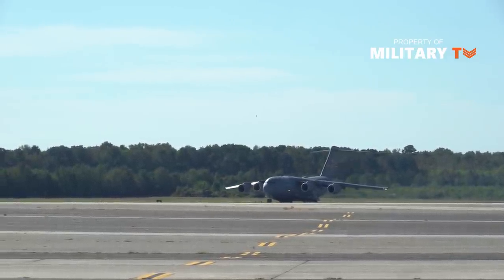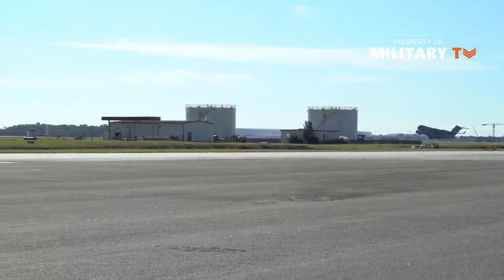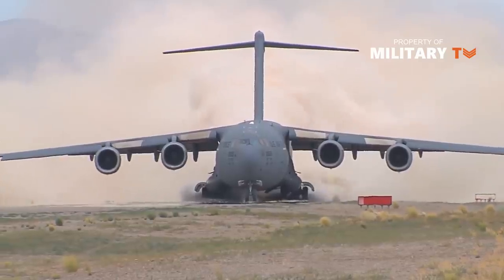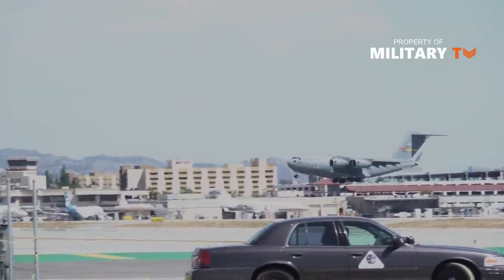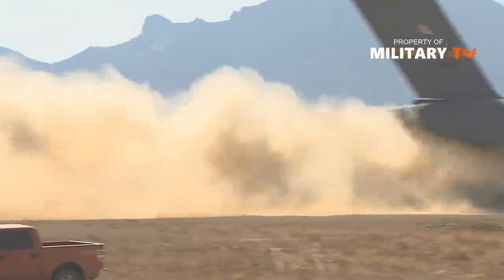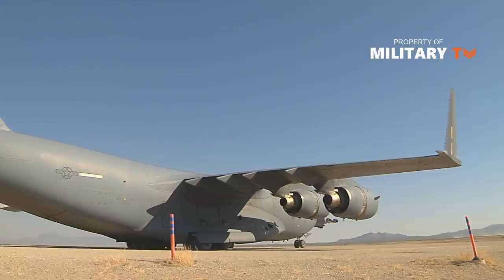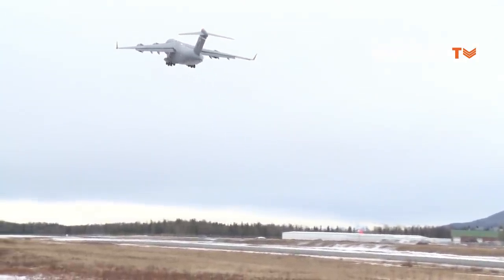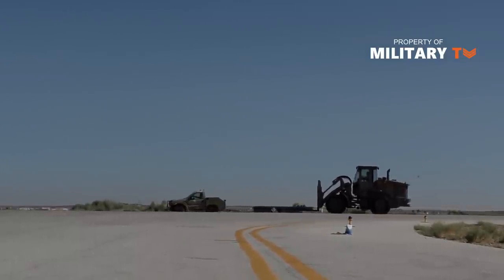Here's Why C-17 Globemaster Most Powerful | China Steal C-17 Globemaster Design to Build Xian Y-20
Here's why C-17 Globemaster Most Powerful And China Copy C-17 Design to Build Xian Y-20 - The Chinese air force’s Y-20 transport aircraft has design similarities to the US Air Force’s C-17 Globemaster III.

 Su Bin pleaded guilty in 2017 to conspiring to steal technical data related to the C-17 from Boeing and the US Air Force.

That data likely was used to build the Xian Y-20, China’s large transport aircraft, nicknamed the “Chubby Girl.” As Garrett M. Graff notes in Wired, Su helped pilfer about 630,000 files related to the C-17.

Whether China used information about the C-17 to build the Y-20 is unclear – Beijing has denied stealing US technology for its weapons systems – but the similarities are apparent, from the nose to the tail stabilizer, as Kyle Mizokami points out in Popular Mechanics.

The Y-20 has a smaller empty weight and payload than the C-17, Popular Mechanics reported in 2016, but the Y-20 is the largest transport aircraft in production. The Chinese military lacked a large transport carrier prior to the development of the Y-20, making it difficult to quickly mobilize large numbers of supplies and troops to battlefields or disaster areas, Wired reported in 2012.

“Just because something looks somewhat similar doesn’t mean it has equivalent capabilities,” Kliman cautioned, particularly where human capability is concerned.

“It’s not the technology alone. It’s the quality of the pilots in a fighter airplane. It’s the quality of the systems that are feeding the aircraft information,” Kilman said.

China hasn’t fought a foreign war since the brief Sino-Vietnamese War in 1979. US service members and systems have much more battlefield experience than Chinese forces.

“The [People’s Liberation Army] has made a long-term effort to improve its human capital, including through training but also through education … but at this point, the US, our pilots, our operators get, certainly, the real-world experience,” Kilman said.